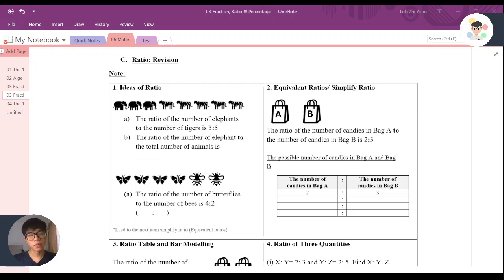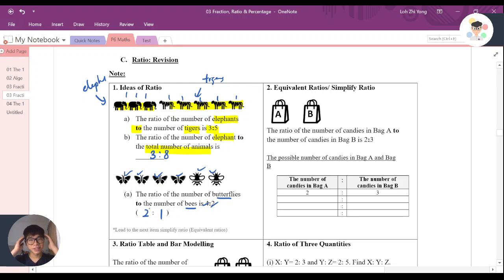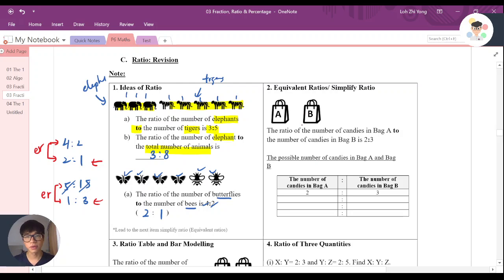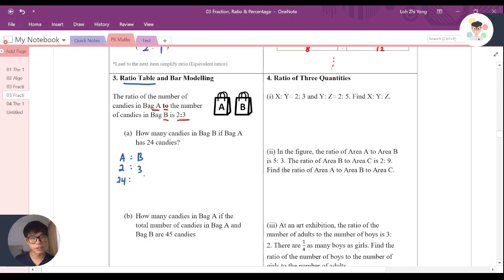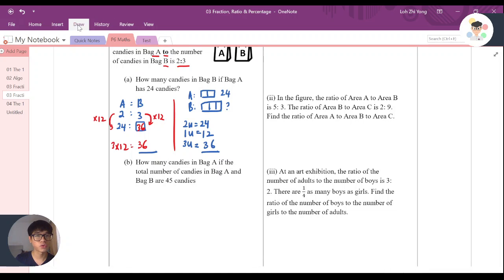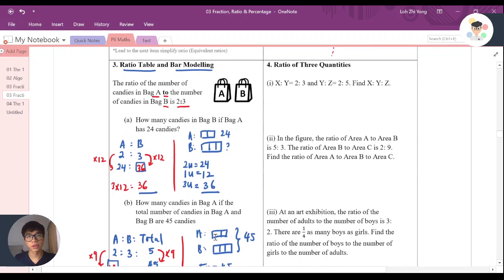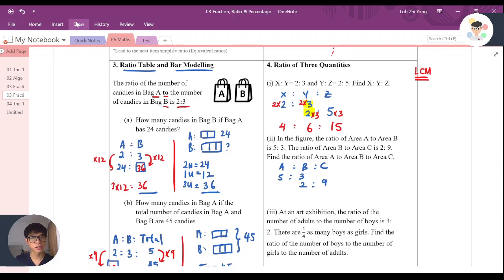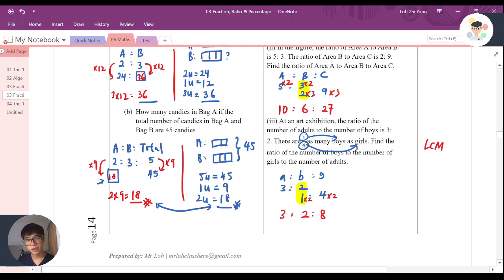Booklet 03 Page 14 Note